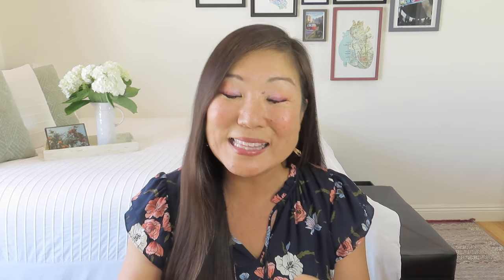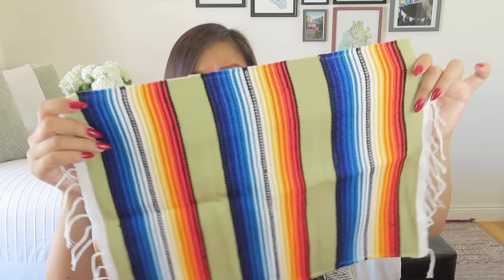An unusual but delicious theme: Fruit for Thought | June 2024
Every month, the Fruit for Thought subscription box will feature a different fruit and/or vegetable theme. Your box will include a combination of products with scents, flavors, and colors that coordinate with that month's theme.